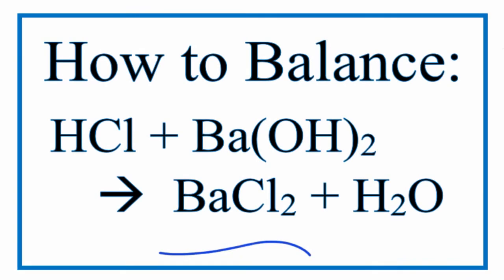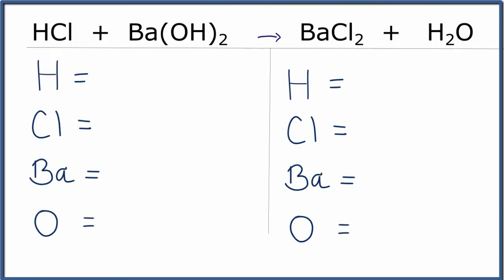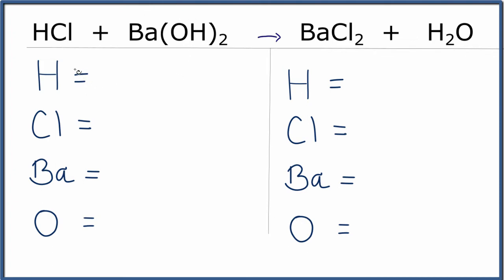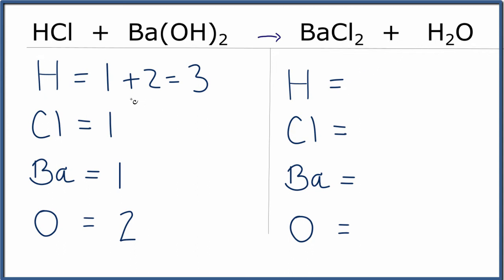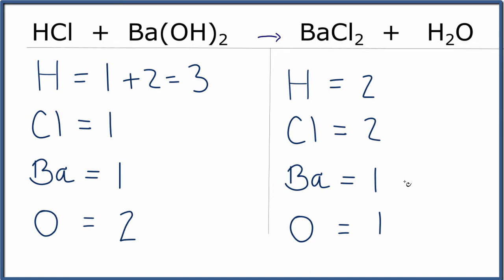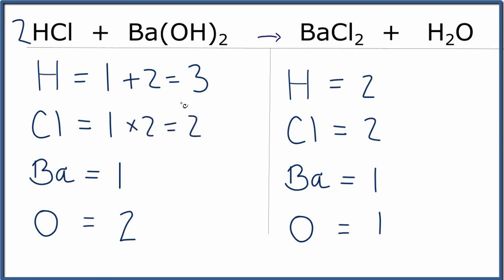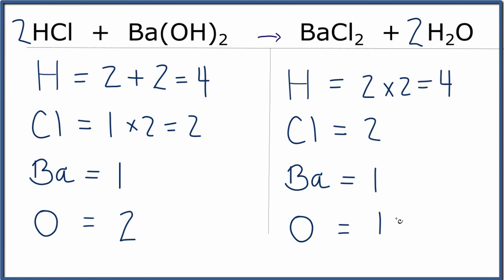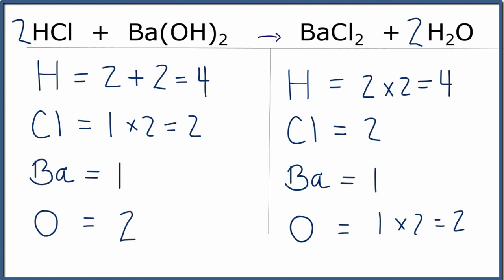How to Balance HCl + Ba(OH)2 = BaCl2 + H2O (Hydrochloric Acid plus Barium Hydroxide)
In this video we'll balance the HCl + Ba(OH)2 = BaCl2 + H2O .  for video guides on balancing equations and more!

To balance HCl + Ba(OH)2 = BaCl2 + H2O you'll need to watch out for two things.

First, be sure to count all of H atoms on each side of the chemical equation.  Once you know how many of each type of atom you have you can only change the coefficients (the numbers in front of atoms or compounds) to balance the equation.

When you balance the equation, it is often easier leave the Oxygen atoms until last.